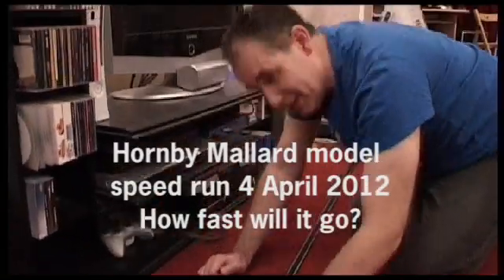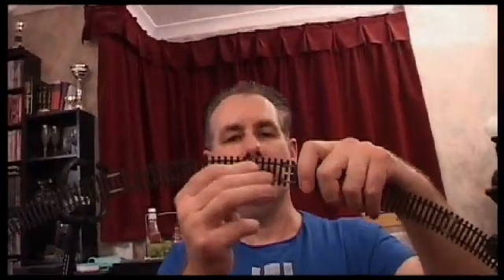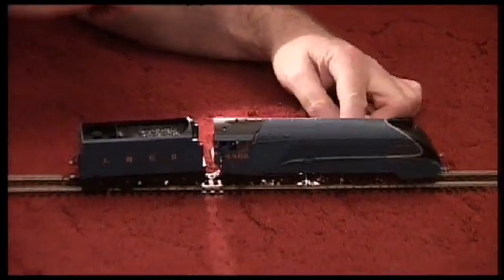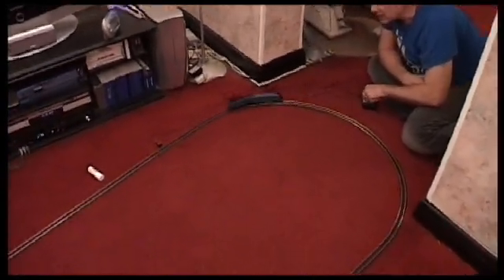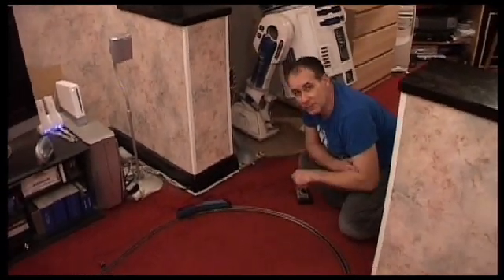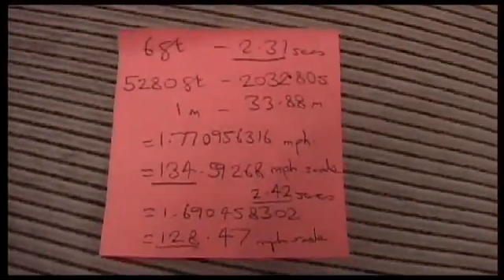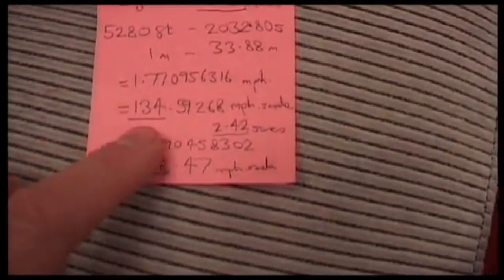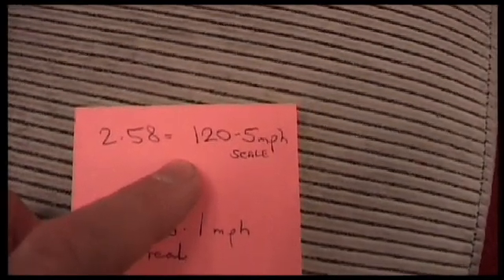Mallard High Speed Run (model)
It didn't take me long to test out the scale speed of my Mallard 00 Guage model. Well you have to don't you? So me and my son set up a straight and did several runs. You'll be amazed as to how close the scale speed is to the real speed. Then we added heavy Hornby Teak coaches. This was a test of the speed and power of the model.

Mind you we also have a tiny 'Blue Diamond' engine from the Devon Flyer starter set, and being that is very light, it clocked a scale speed of 155 mph but we won't mention that.

I was very pleased with my Mallard model and the fact the speed looks just about spot on. It managed 134 mph and when we added 2 coaches it dropped to 120 mph. Real speed is between 1-2 mph, slow enough for my cat Neon to swipe trains off the track. At least he doesn't damage them but I do try to stop him. This was a 12v test with a regular speed controller.

The maths: Say your loco does 6ft in 2.4 seconds. There are 5280ft in a mile. Therefore divide 5280 by 6ft. That gives you 880. So the model would travel 880 bits of track at 2.4secs each bit = 2112secs or 35.2mins.
So it would take 35.2mins to travel a mile.
Divide 60 by 35.2 to give you 1.70 - this is the real mph. In an hour the model would travel 1.7 miles. So 1.7mph in real life.
Now just times by 76 (the scale) and that = 129mph scale speed in this case.